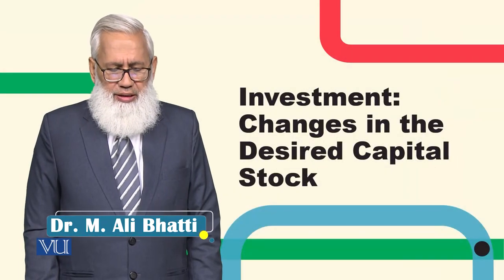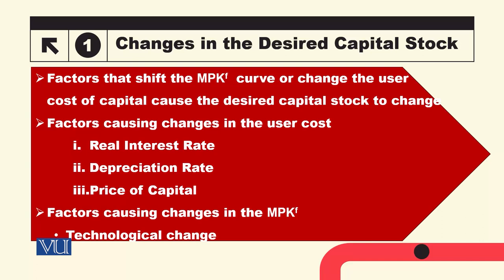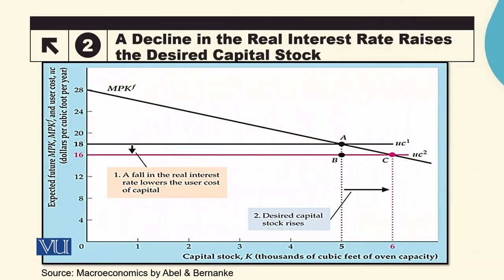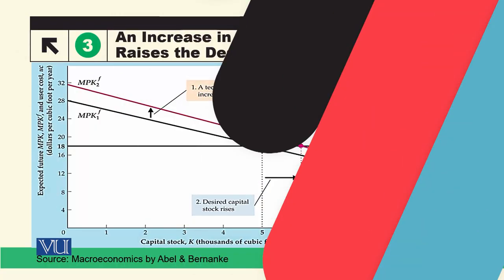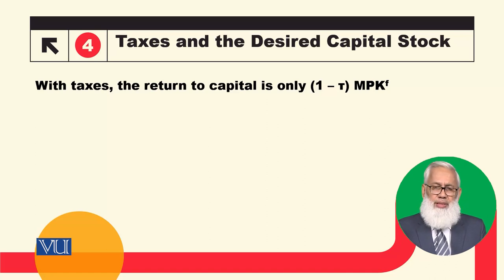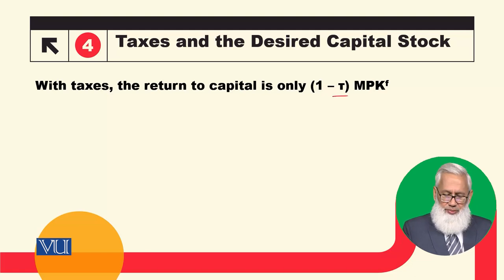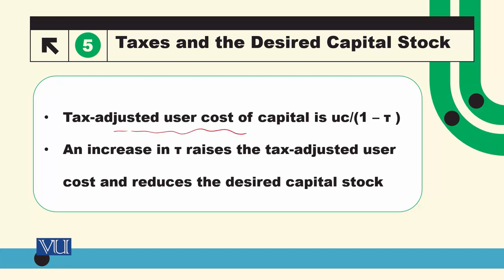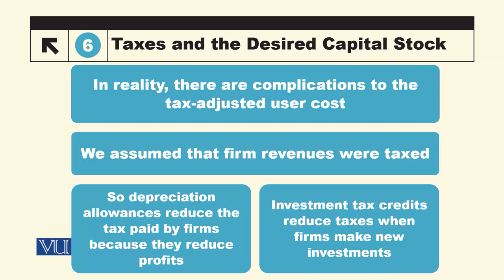Investment: Changes in the Desired Capital Stock | Macroeconomic Analysis | ECO616_Topic049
Topic049: Investment - Changes in the Desired Capital Stock,
By Dr. Hafiz Muhammad Ali Bhatti